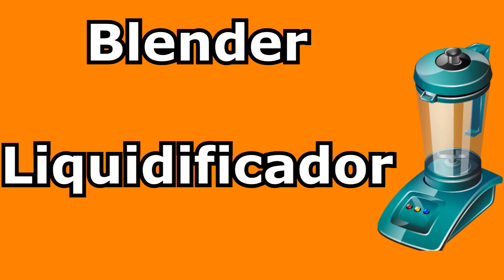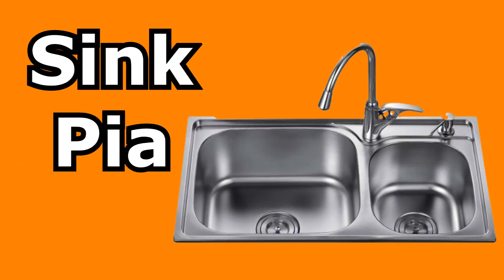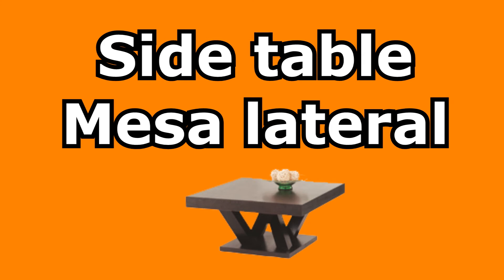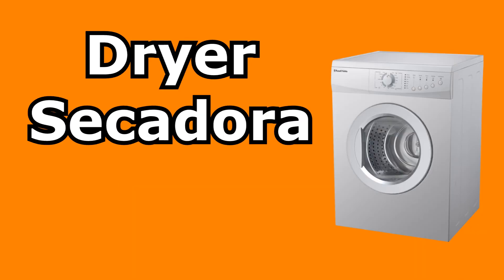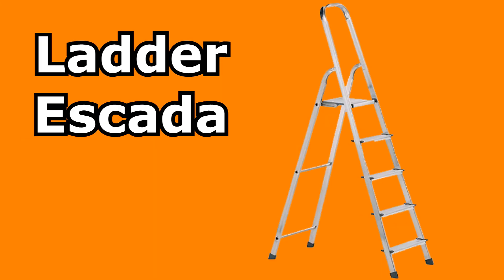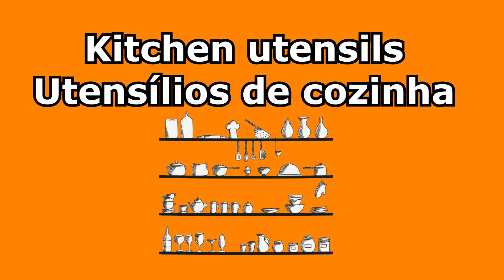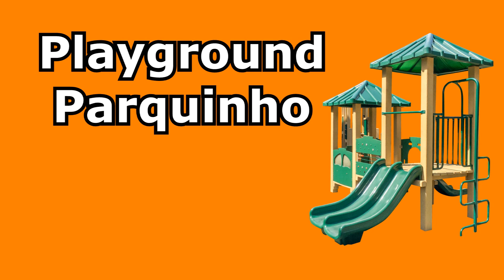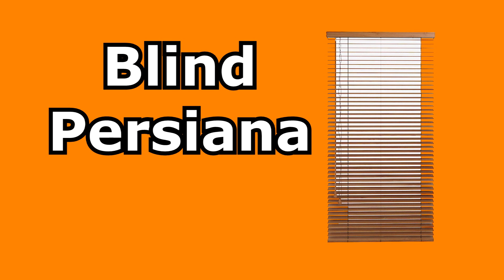Vocabulário bem legal de itens de uma casa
Para enriquecer seu vocabulário sobre itens de uma casa